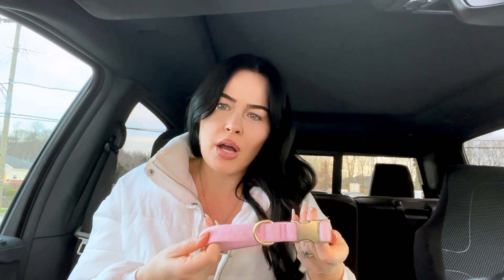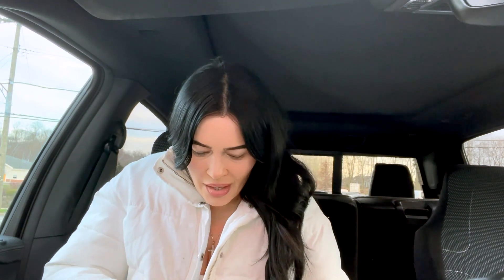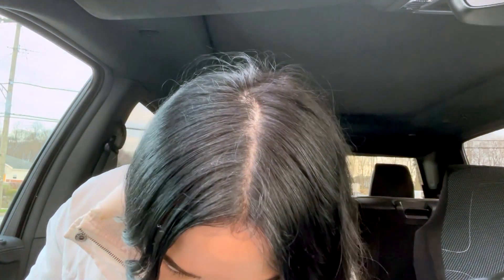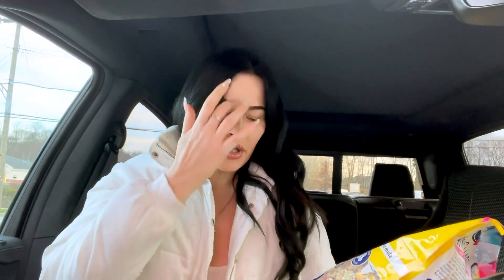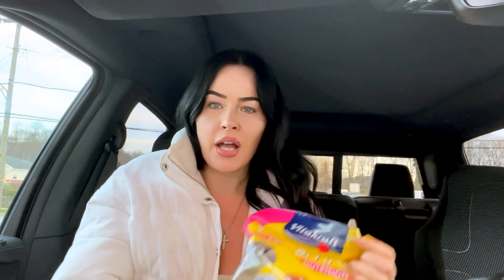Completely Random Haul ! Drugstore Better Than High End, Rare Beauty Review, iPhone 13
Hopping on today to share a Completely Random Haul ! I got some amazing Drugstore Better Than High End makeup, Rare Beauty Tinted Moisturizer, a iPhone 13 for my husband, Maybelline Brow and lots more!

Love,
Alegra